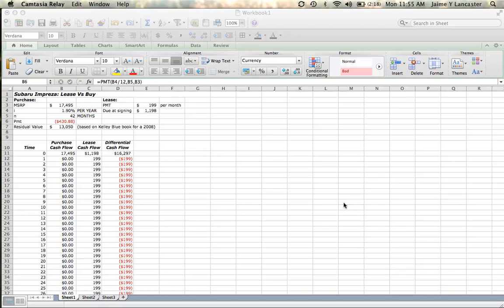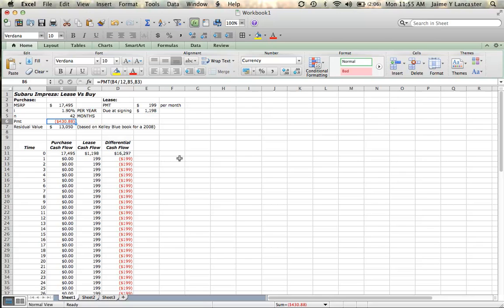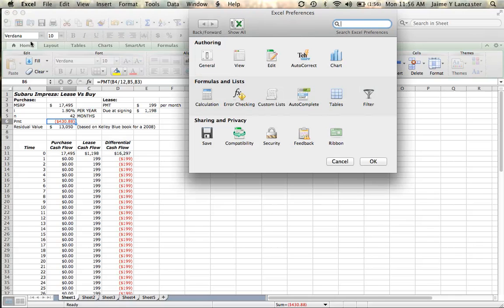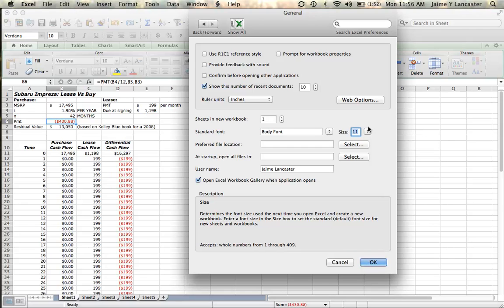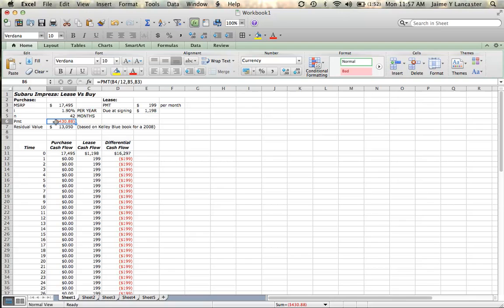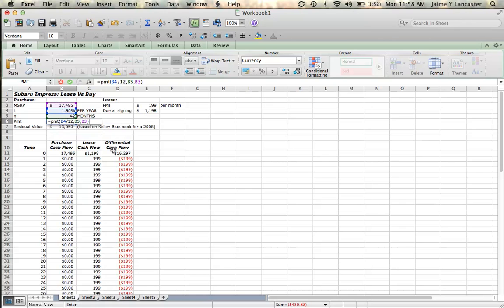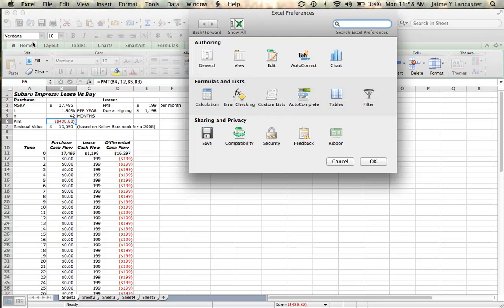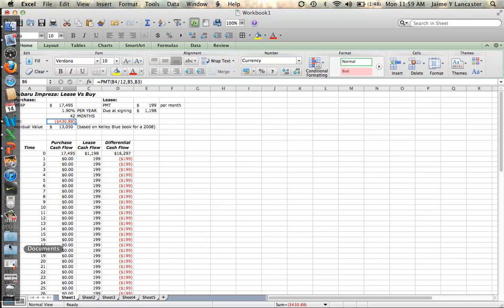Chapter 1-4 (Building Good Financial Models)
Showing Mac users how to set the default number of sheets in an Excel file and how to turn of the ''auto jump down'' feature.

Week one content from my Principles of Finance class.